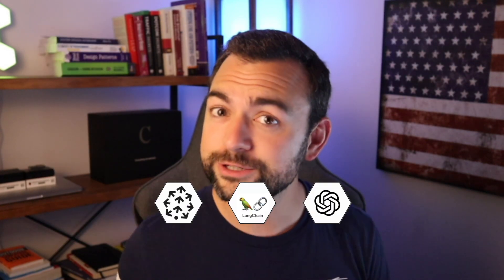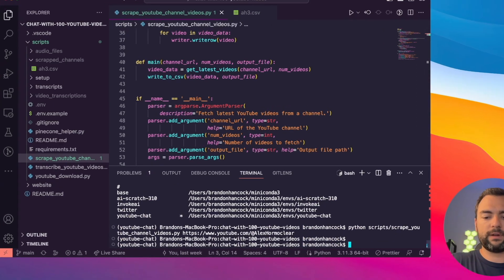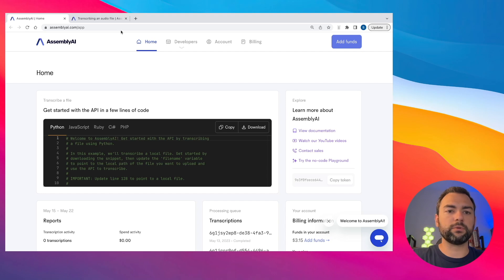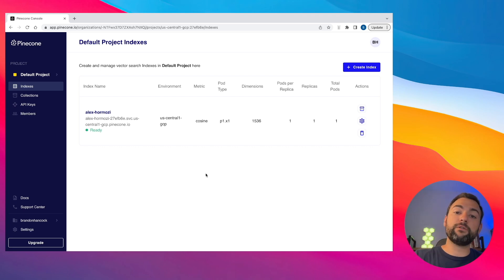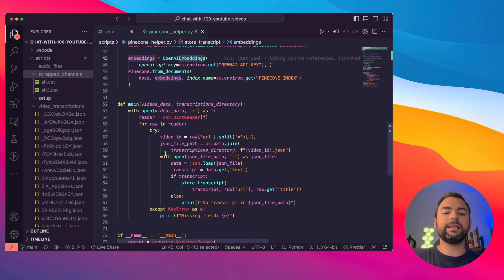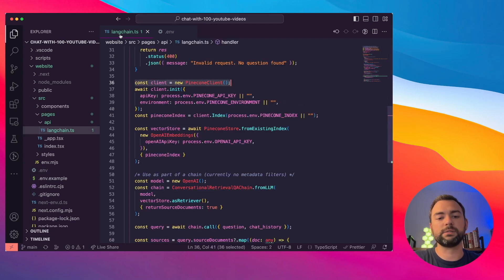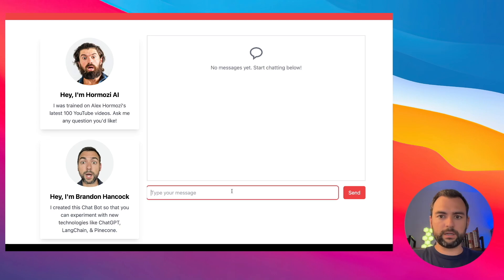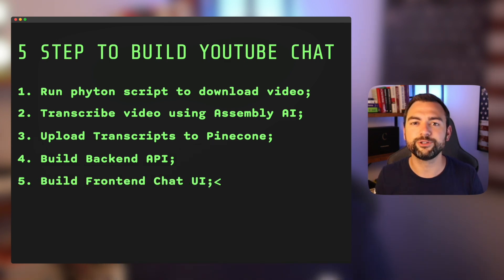LangChain YouTube App | Chat With Your Favorite YouTuber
In this tutorial, I'll show you how to harness the power of AI using LangChain, Pinecone, and ChatGPT to chat with over 100 YouTube video. Learn how to build a unique platform that lets you chat with your favorite YouTubers, complete with AI-powered responses and relevant video links. Follow the step-by-step guide to turn this exciting concept into your very own fully functional AI chat website.

Timestamps:
00:00 Introduction
00:57 Project Overview
01:39 Step 1 - Download YouTube Videos
04:58 Step 2 - Transcribe with AssemblyAI
07:15 Step 3 - Setup Pinecone Database
10:58 Step 4 - Create Backend API
14:02 Step 5 - Setup Front Chat UI
18:16 Recap